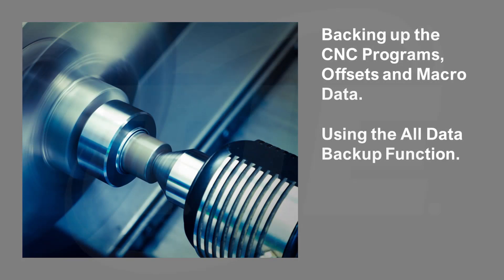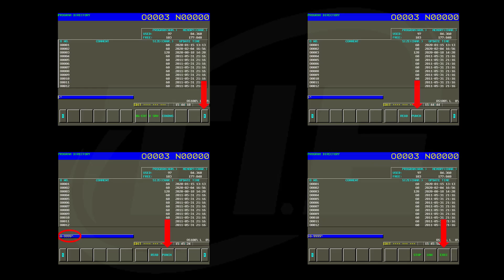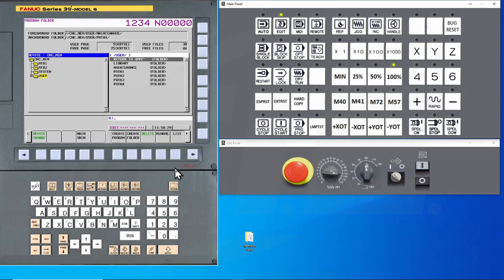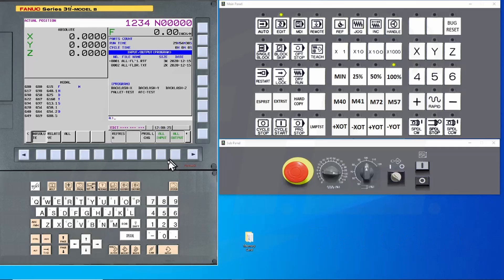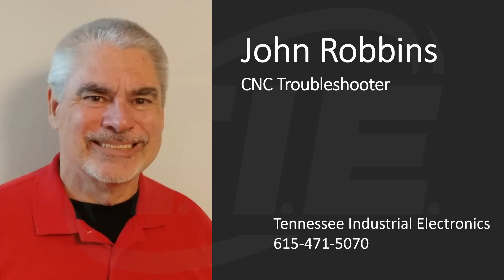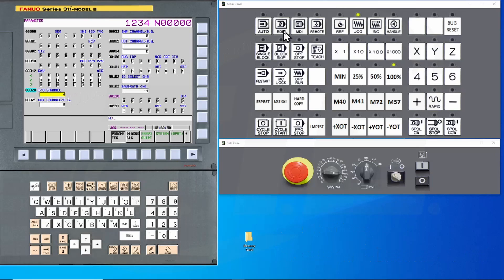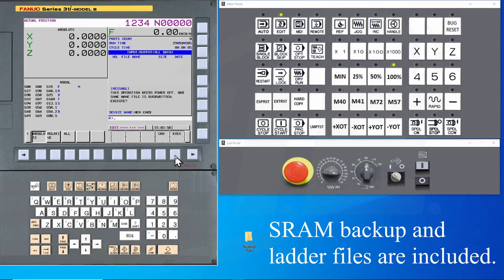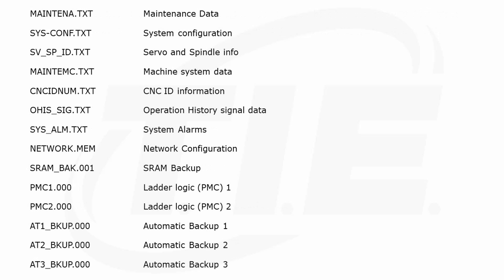Backing up a FANUC 30i Series Control: CNC Programs, Offsets and Macro Data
Industry icon John Robbins takes you through backing up your CNC Programs, Offsets and Macro Data, plus how to use the All Data Backup Function.

For more troubleshooting tips and information on our in-person or online training classes visit our